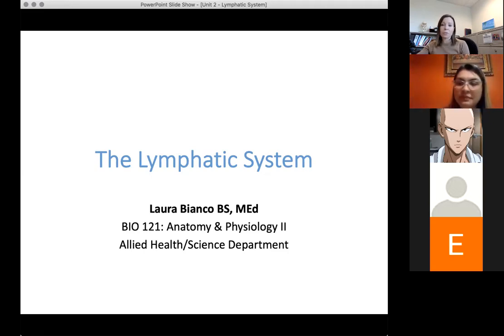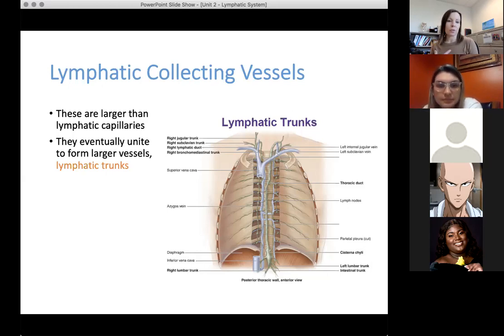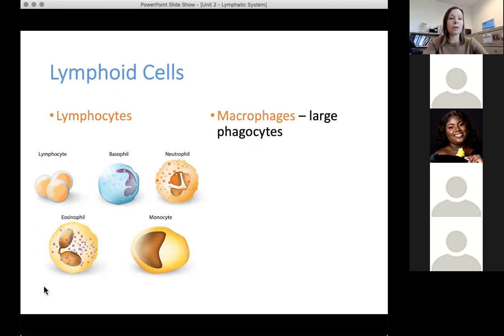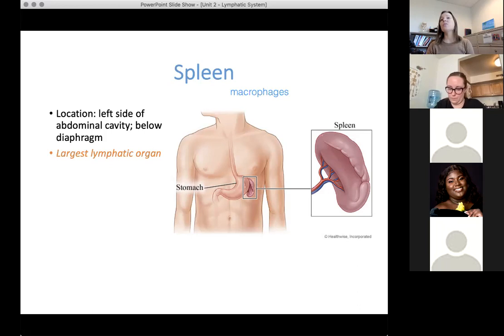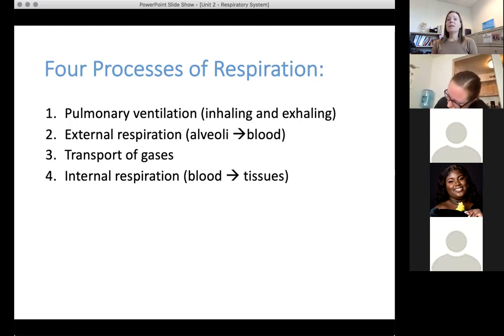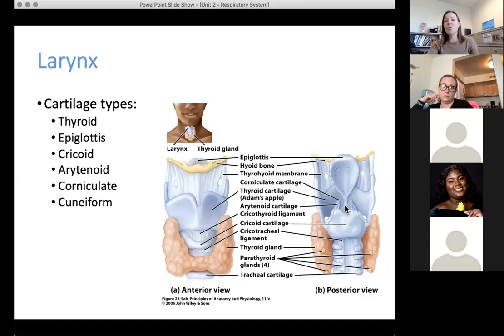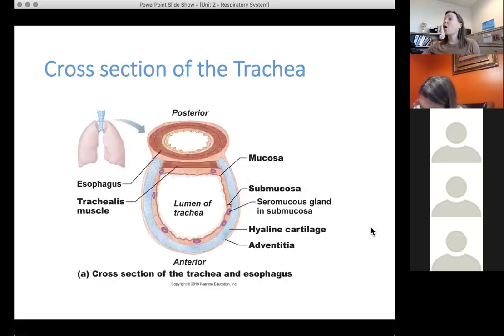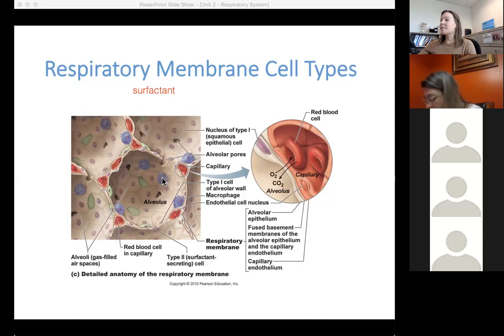Lymphatic & Respiratory lecture